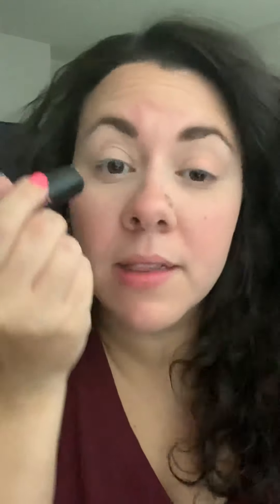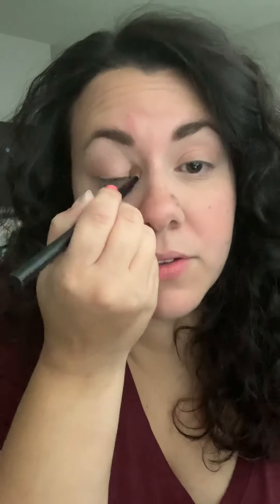5 Minute Makeup Look With Red Aspen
Hey y’all!!

Here’s my quick 5 minute makeup look! Perfect for when you don’t have a lot of time but don’t want to look like death either! Lol

Most items used were from Red Aspen but I also used Morphe and good ol Covergirl 🥰